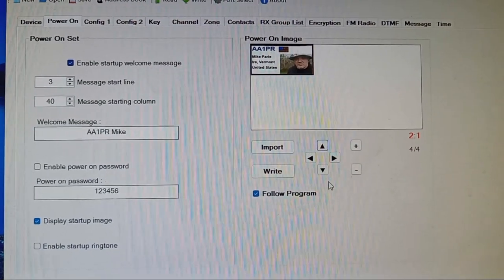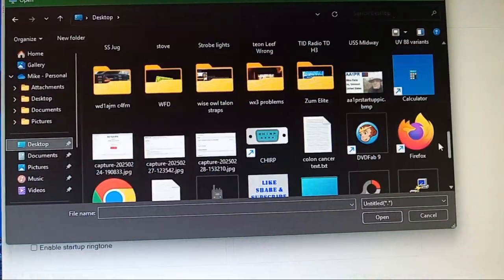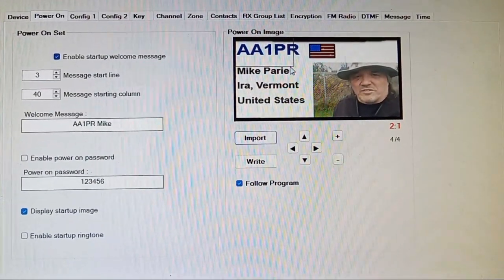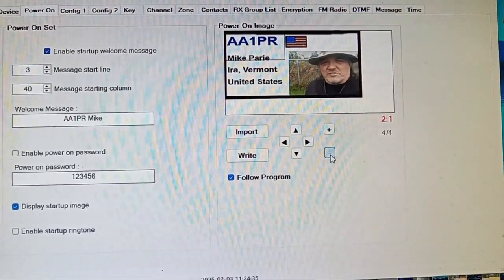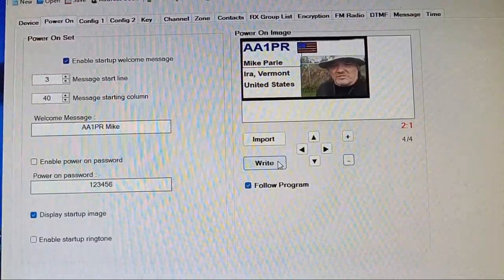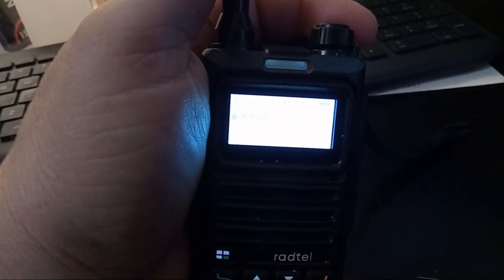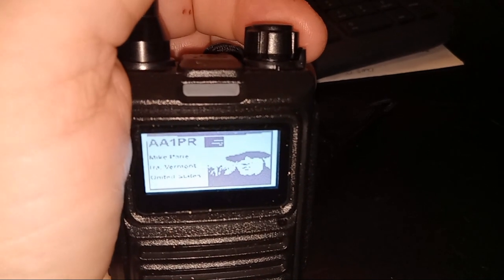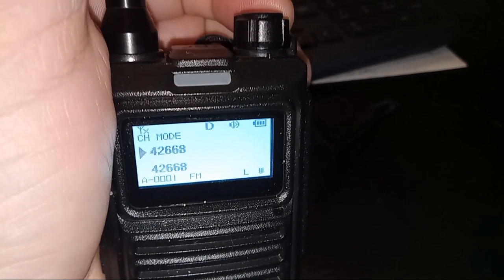Radtel RT 4D Start Up Image Configuration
Please visit our amazon store simplyhamradi-20 to purchase this product:
Radtel RT4D

Please use our Bridgecomm link as it helps our channel out dearly for purchases

AA1PR & SimplyHamRadio Channels are participants in the Amazon Services LLC Associates Program, an affiliate advertising program designed to provide a means for sites to earn advertising fees by advertising and linking to amazon.com